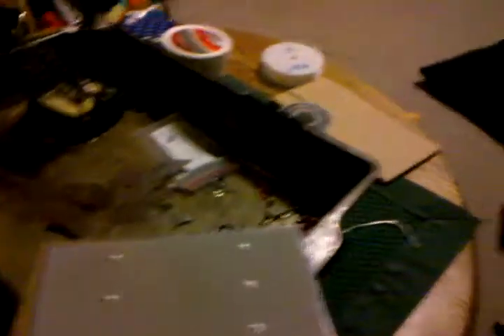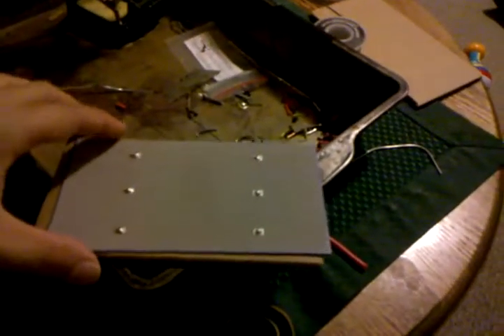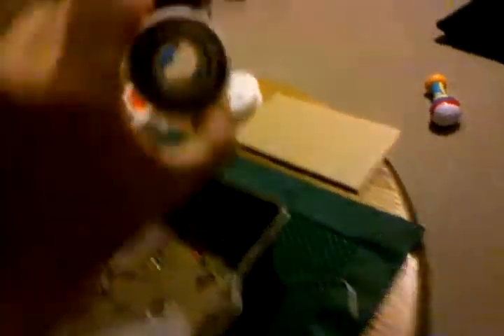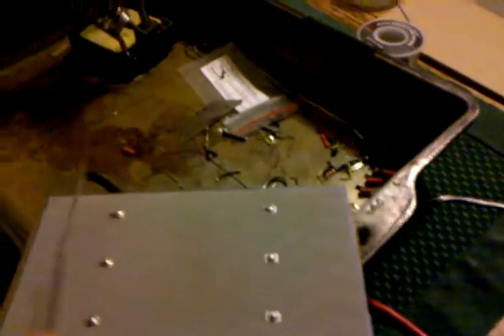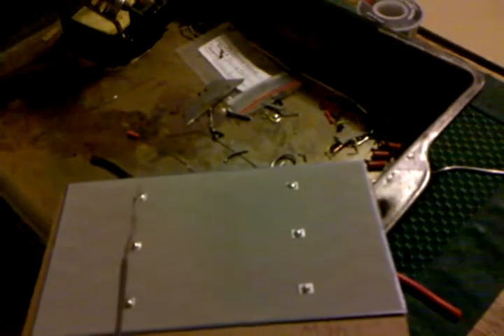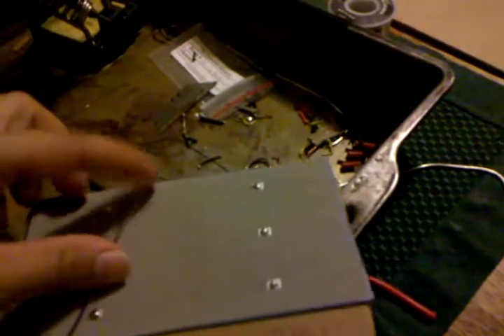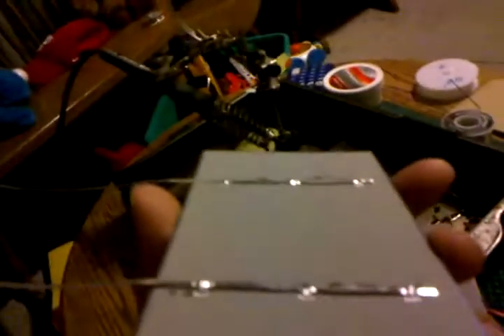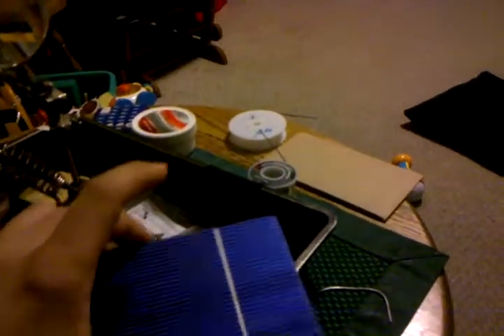My off-grid bedroom. 60 Watt Solar Panel Part 1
Purchased 40+ monocrystalline solar cells, 1.45 watts each, and started the process of soldering them together. Also showing my technique for attaching the ribbon wire for a series connection.